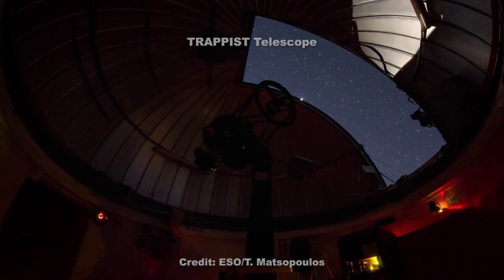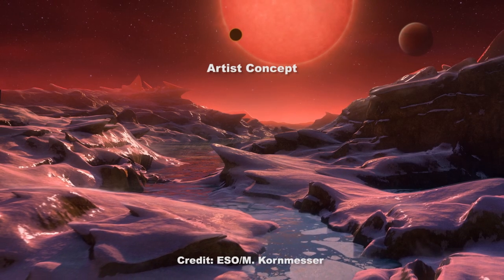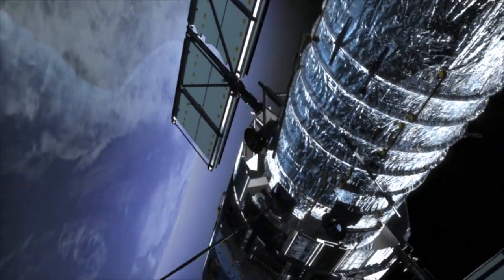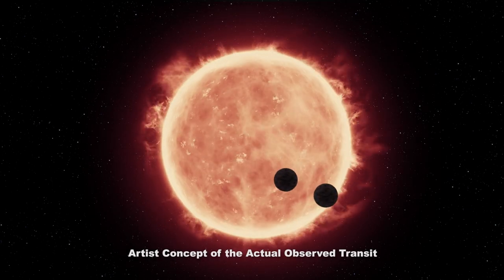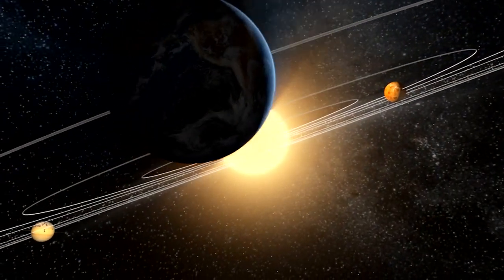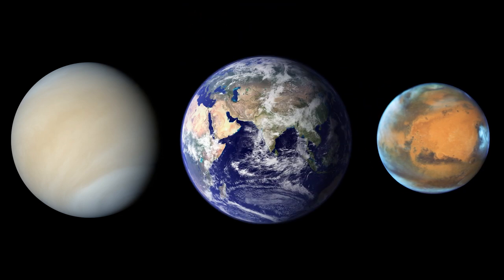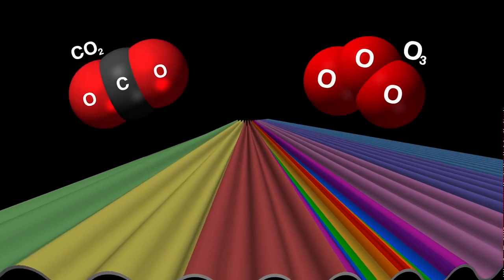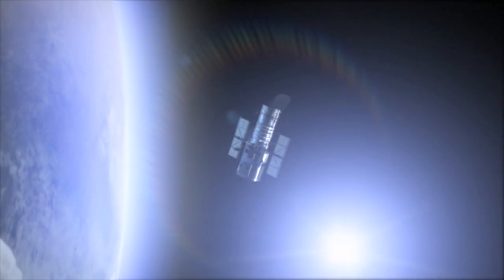Hubble Makes First Measurements of Earth-Sized Exoplanet Atmospheres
On May 4th, 2016, the Hubble Space Telescope made the first spectroscopic measurements of two of the three known Earth-sized exoplanets in the TRAPPIST-1 system just 40 light-years away.